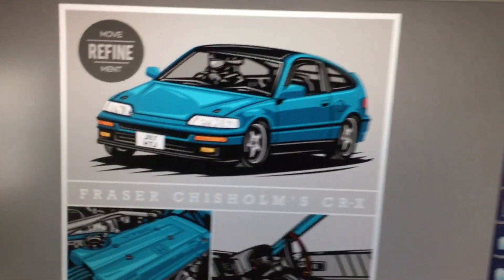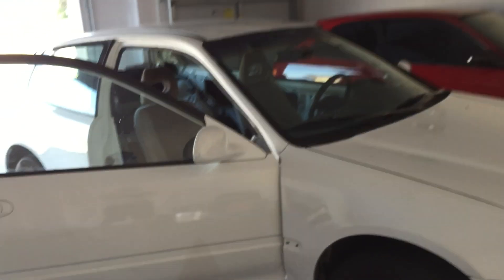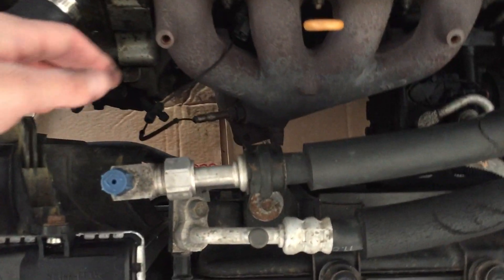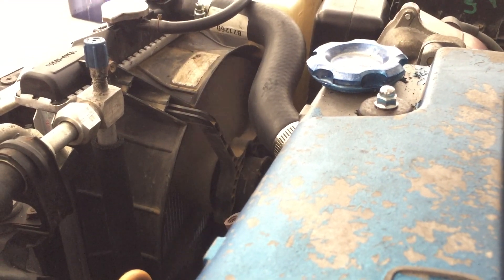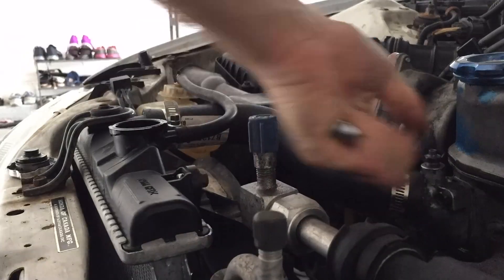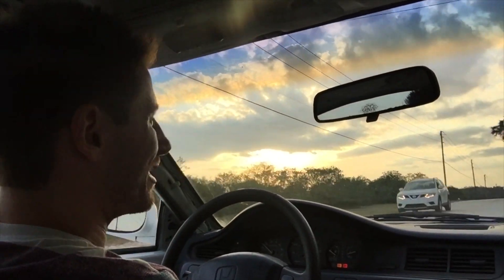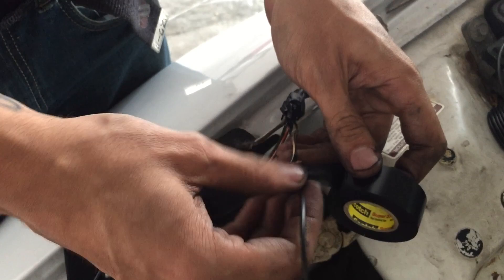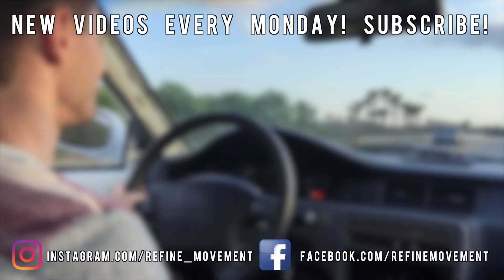Pulling OBD1 check engine codes without a scanner + splicing into the wiring harness - Ep. 12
Robbie shows how he learned to pull check engine light codes without using a scanner for his 1992 Honda Civic Eg hatchback project track car!